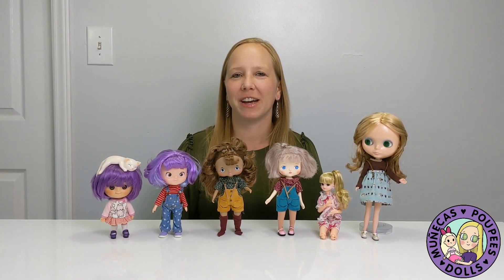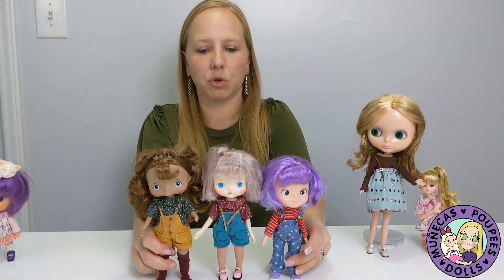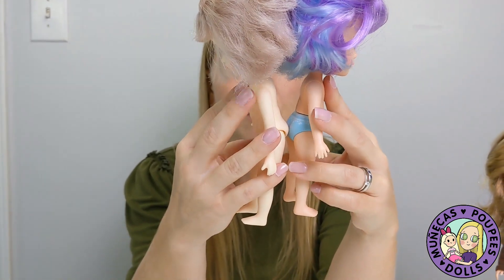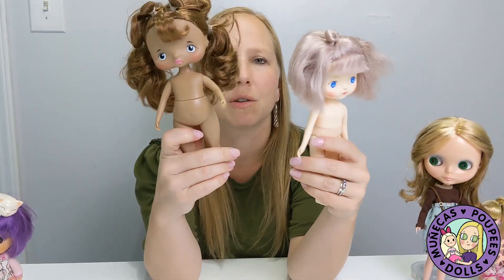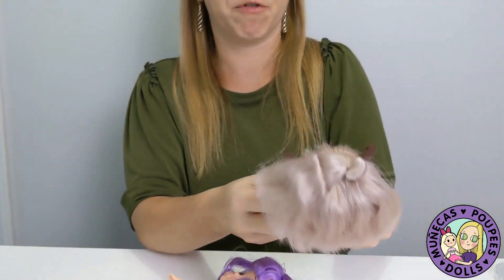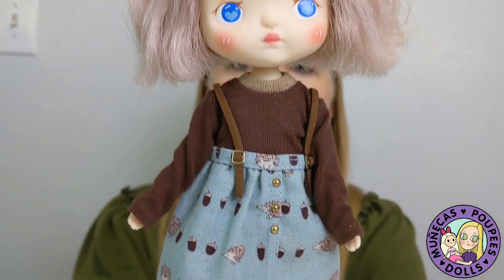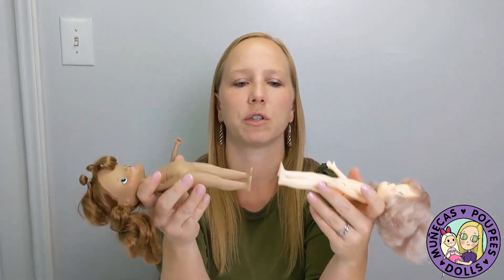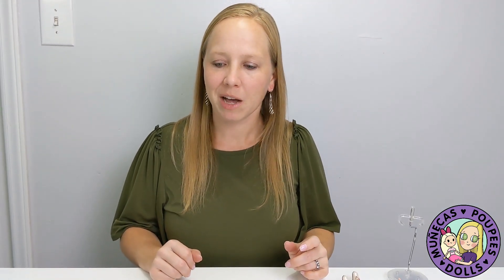Comparison Between Holala, Bokka, Hachichi, & Blythe Dolls